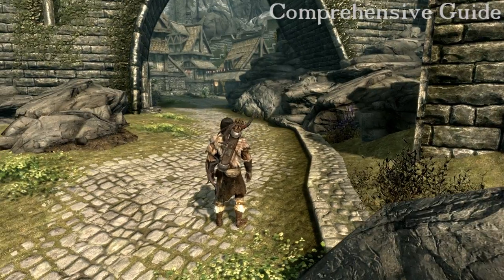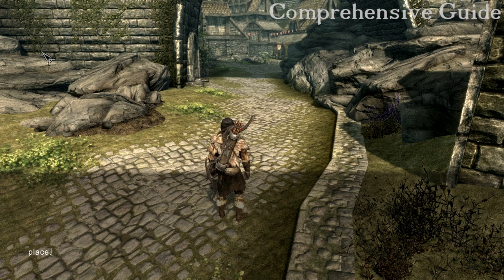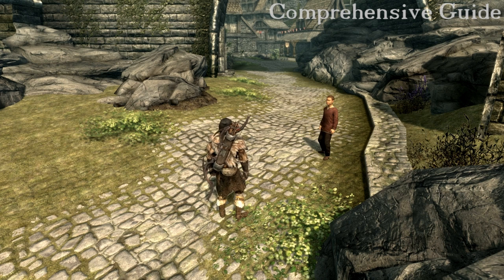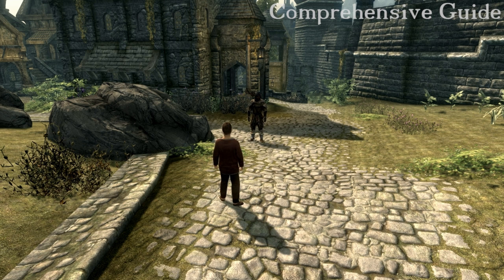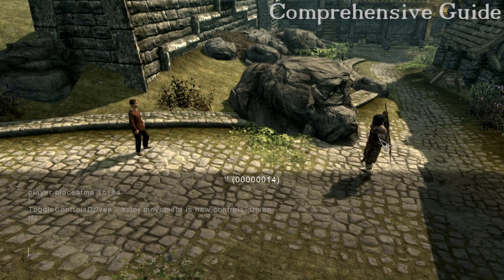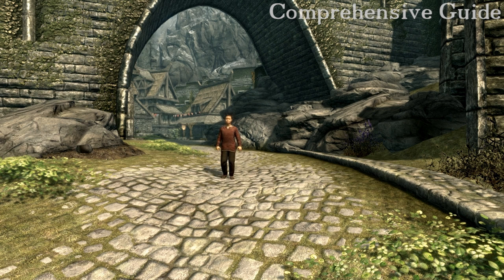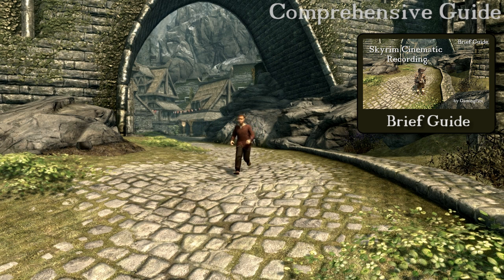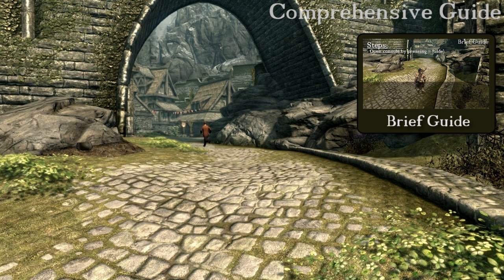Skyrim How To: Cinematic Recording Comprehensive Guide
In response to earlier videos this guide thoroughly explains how to set up a static camera to film character movement. There is a brief guide, that explains this briefly, that can be found here:

Happy filming!